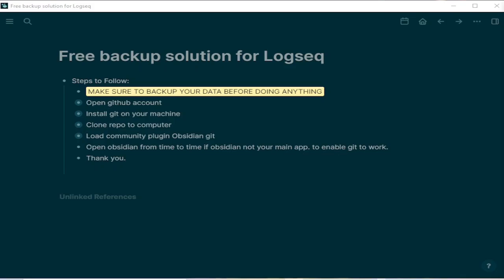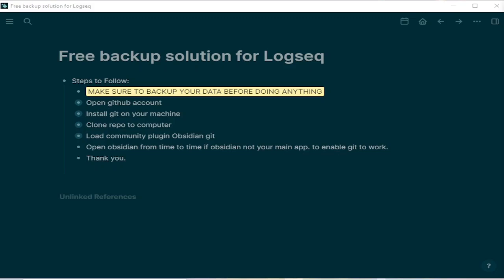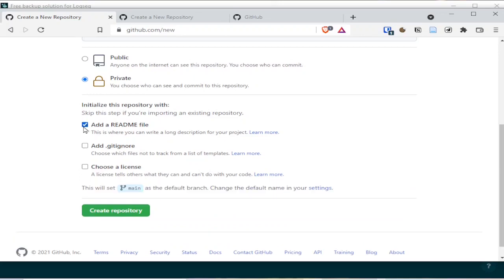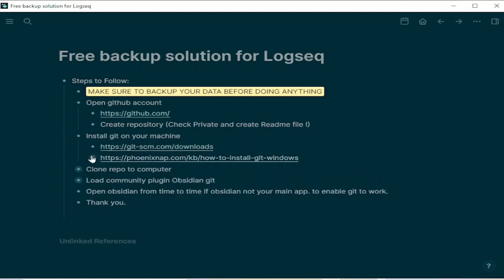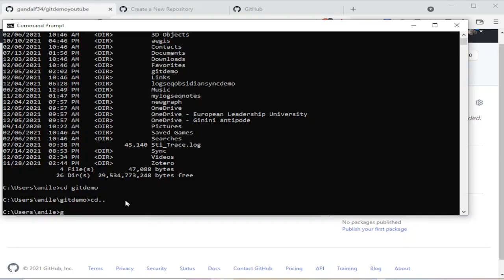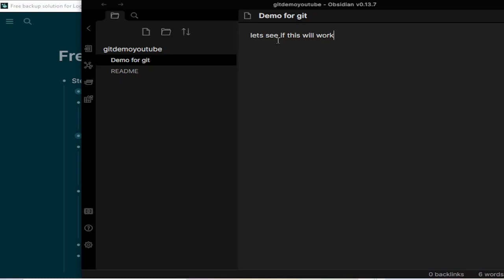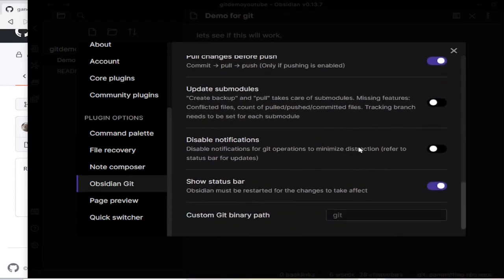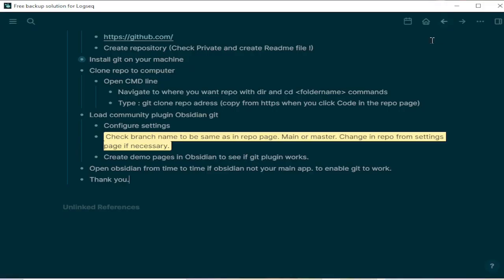Backup your Logseq data for free!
How to have a free backup solution for Logseq.
You may need to setup Obsidian and Logseq to work in sync. Please have a look at my previous video.

Steps to Follow:
 - MAKE SURE TO BACKUP YOUR DATA BEFORE DOING ANYTHING
 - Open a nwe  github account
  - Create repository (Check Private and create Readme file !)
 - Install git on your machine
 - Clone repo to computer
  - Open CMD line
   - Navigate to where you want repo with dir and cd foldername commands
   - Type : git clone repo adress (copy from https when you click Code in the repo page)
 - Load community plugin Obsidian git
  - Configure settings
- Check branch name to be same as in repo page. Main or master. Change in repo from settings page if necessary.
  - Create demo pages in Obsidian to see if git plugin works.
 - Open obsidian from time to time if obsidian not your main app. to enable git to work.

You can also help out by buying me a coffee.